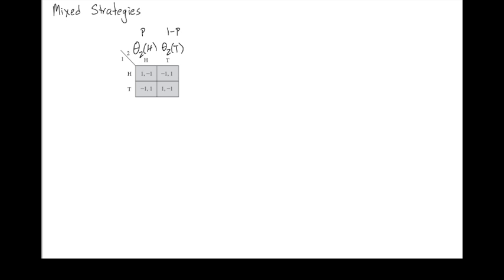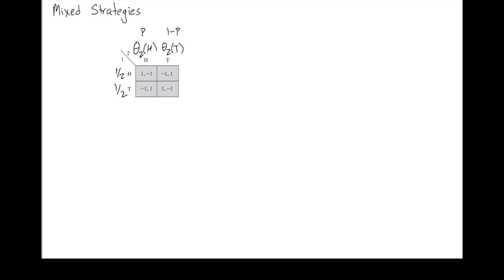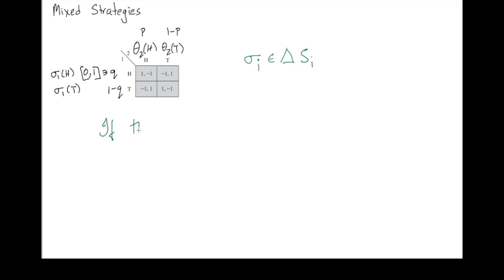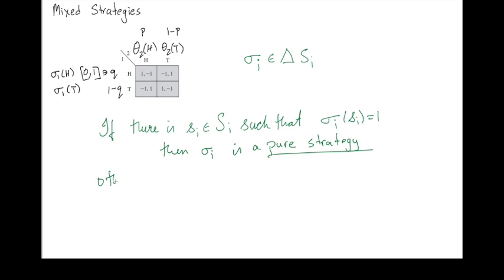6 Mixed Strategies